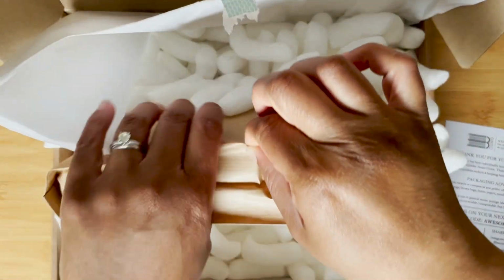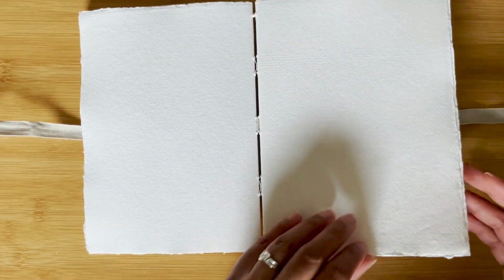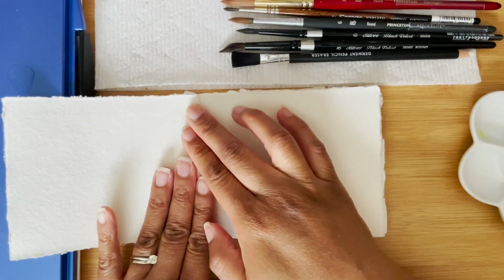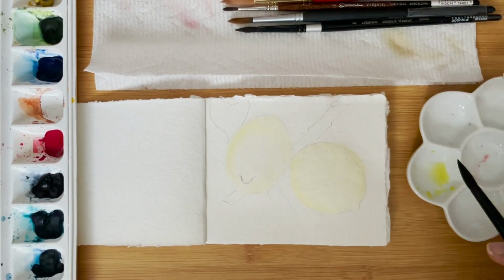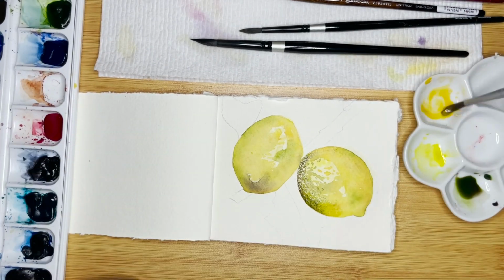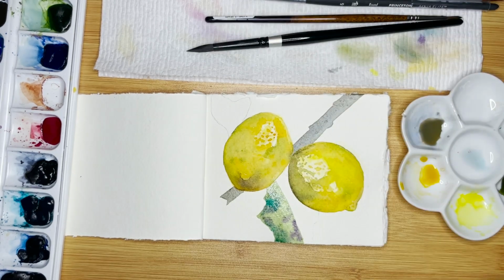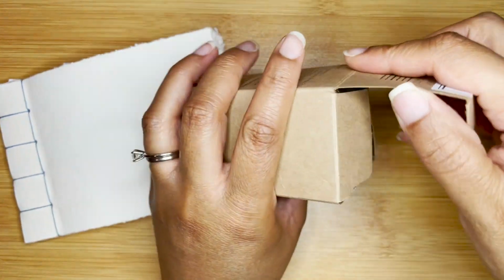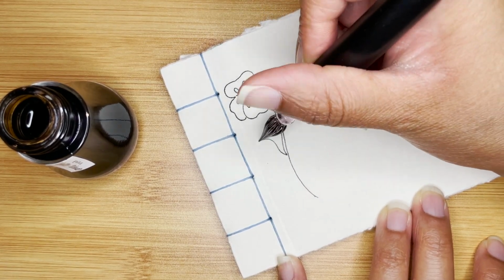Great for Watercolor & Fountain Pen inks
Taking a slight turn to share a slightly different video.

Mentionable:
Shop Name : Bound
Shop Owner: Susan
Location: UK

Favorite Online Shops:
Penchalet.com
Endlesspens.com
Goldspot.com
Atlasstationers.com
Baum-kuchen.com
Yosekastationery.com